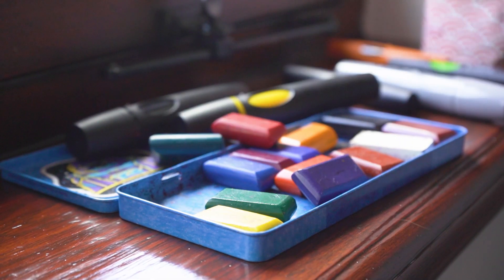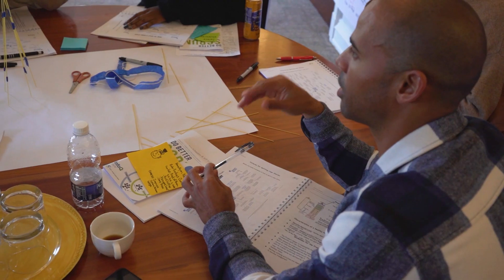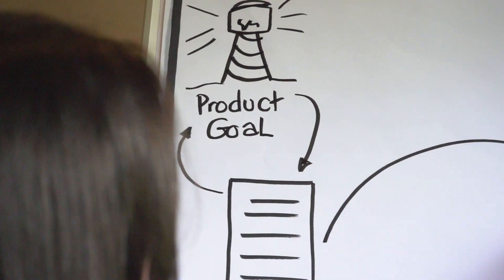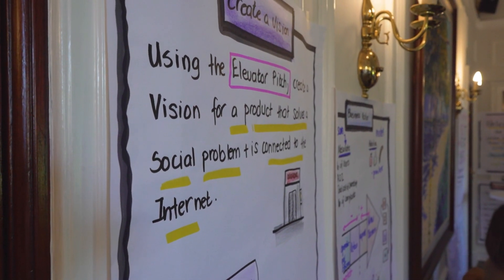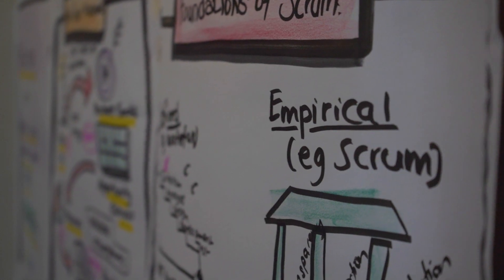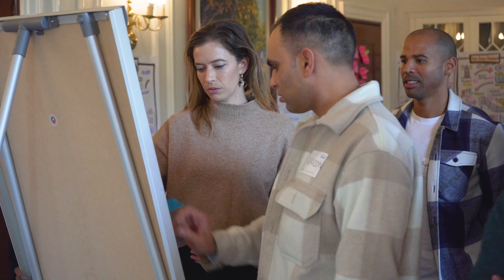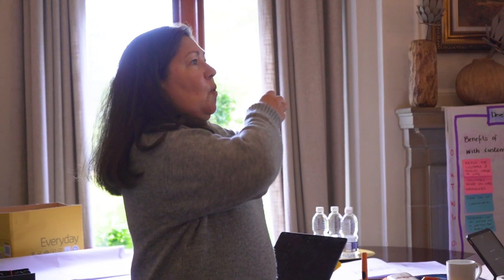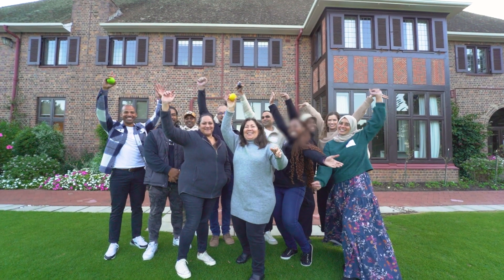Certified Scrum Product Owner training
agile42's Agile Coach and trainer, Regina Martins, walks us through our two-day Certified Scrum Product Owner training accredited via the Scrum Alliance.

Kickstart your journey into the Agile landscape and boost your career prospects. Join us for two days of intensive learning, hands-on exercises, and expert guidance to become a Certified Scrum Product Owner.

Why choose our training?
✅ Learn from experienced Agile practitioners who are “in the trenches”
✅ Gain practical skills applicable to real-world projects
✅ Boost your career opportunities in Agile environments
✅ Network with like-minded professionals

Level up your Agile skills and advance your career!